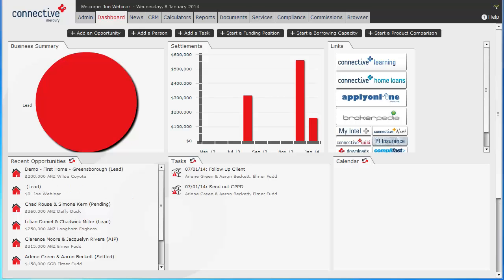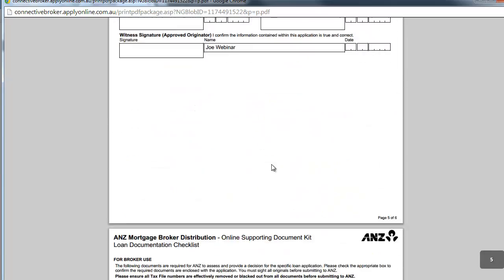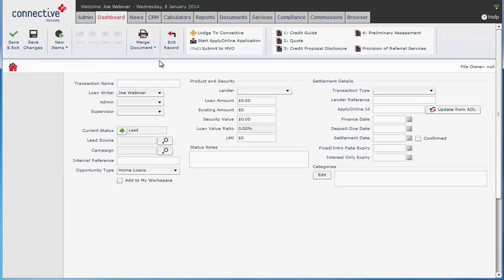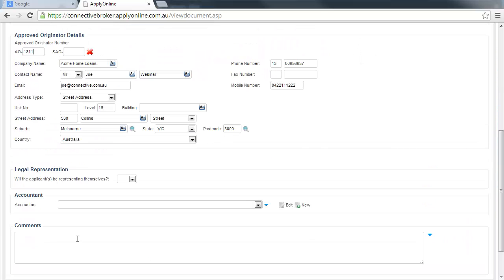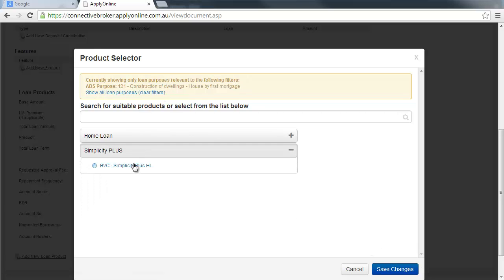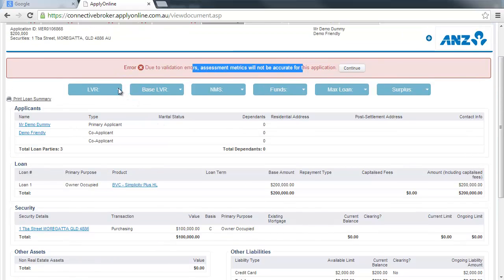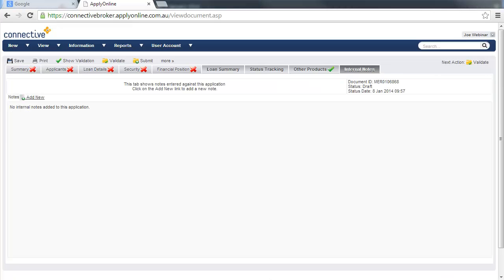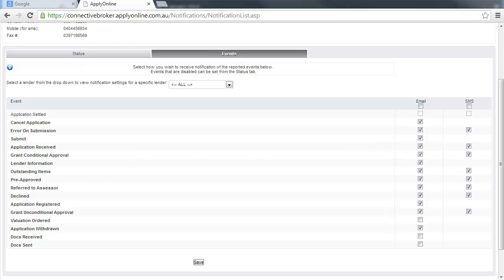Apply Online Webinar 2014